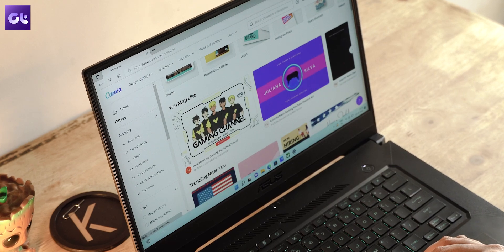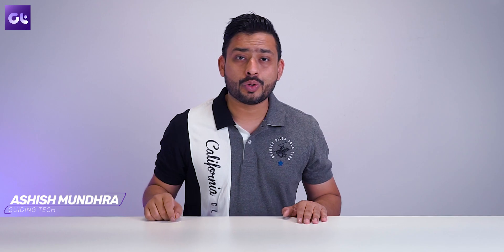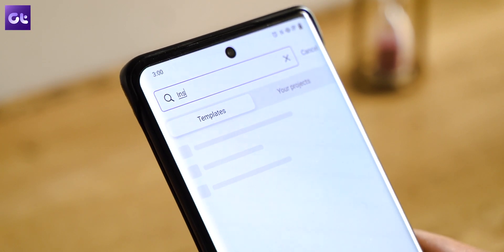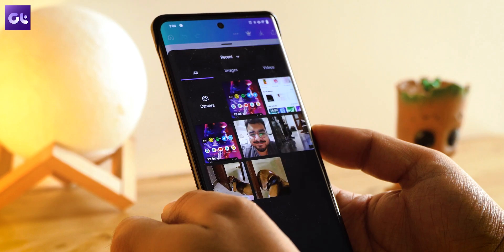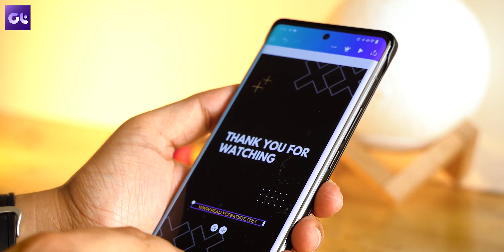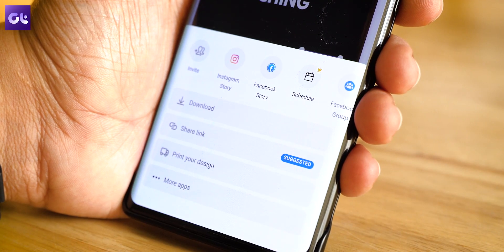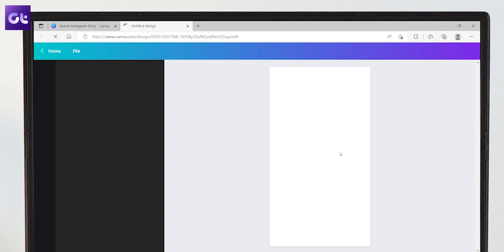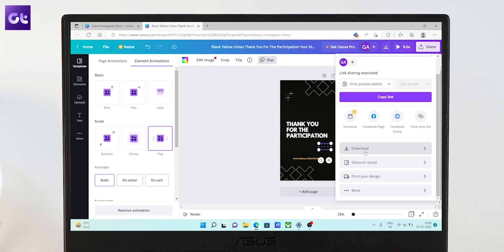How To Animate Your Instagram Stories Through Canva | Guiding Tech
Canva can help you to create animated stories to make your profile stand out from the rest. This video will show you the steps to make animated Instagram stories in Canva on mobile and desktop.

So, what are we waiting for? Let us jump right in!